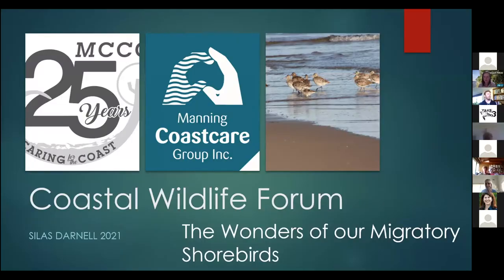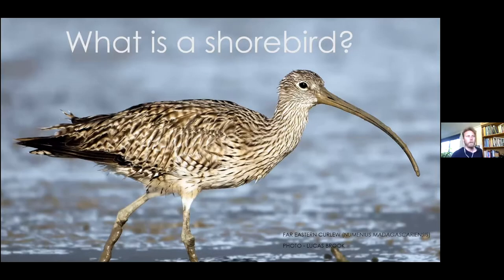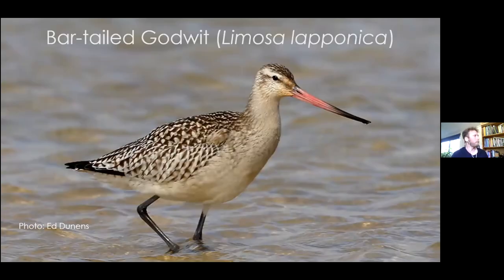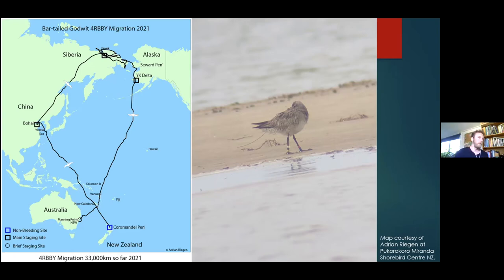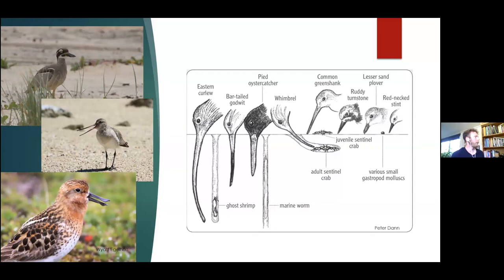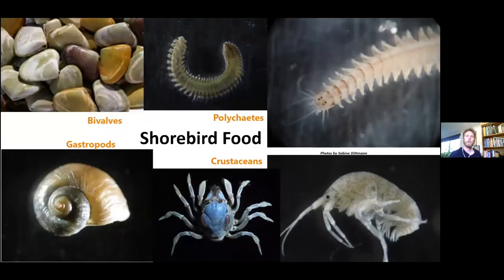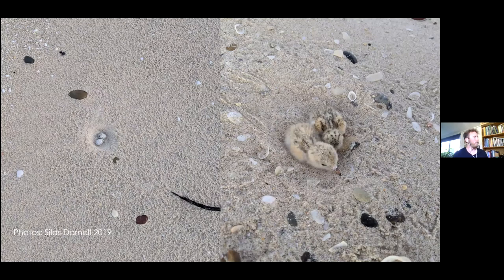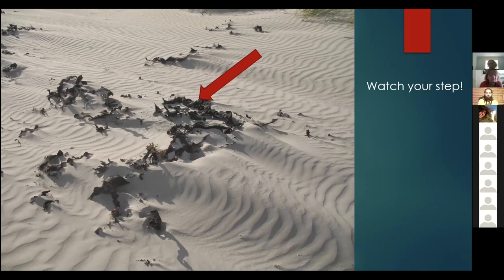Silas Darnell, The Wonders of our Migratory Shorebirds - Coastal Wildlife Forum Video 1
Manning Coastcare Group Inc. hosted a Coastal Wildlife Forum on 18 November, 2021, featuring five presenters talking about different aspects of our amazing coastal ecosystems.

This, the first of the five presentations, is Silas Darnell speaking about the incredible Shorebirds that rely on our local beaches and mudflats.

This Forum was made possible with funding from the NSW Dept of Planning, Industry and Environment.